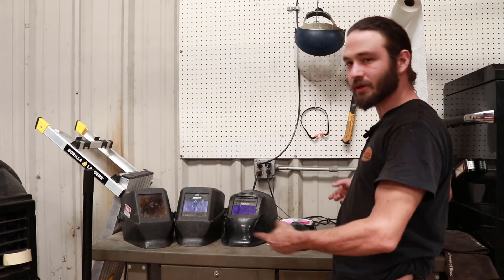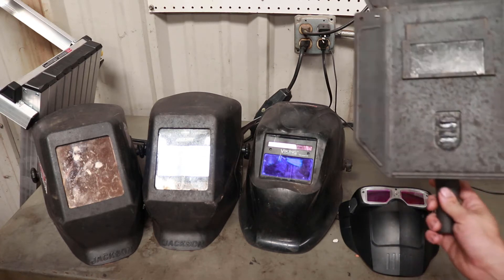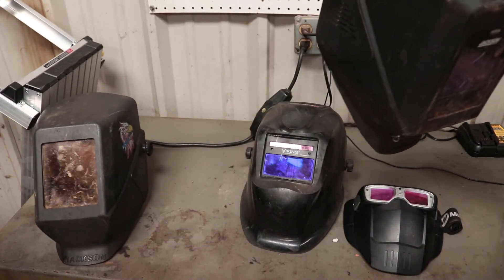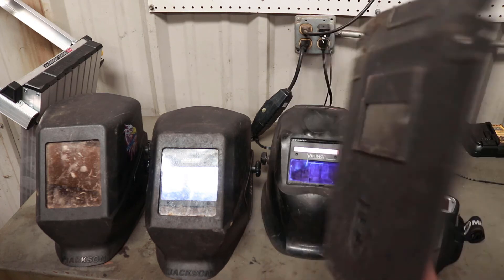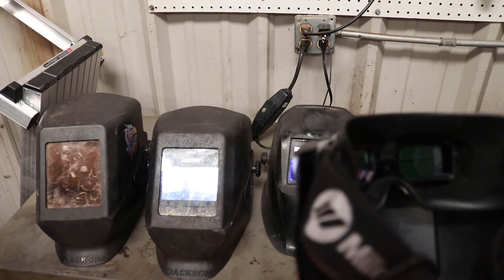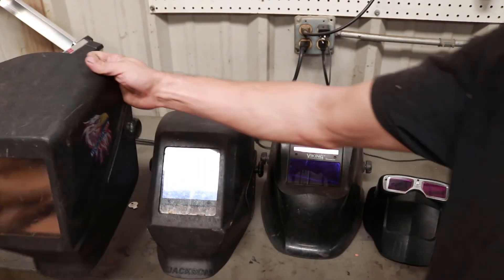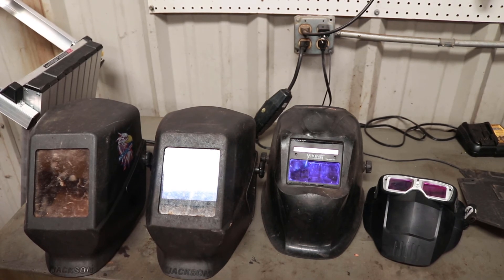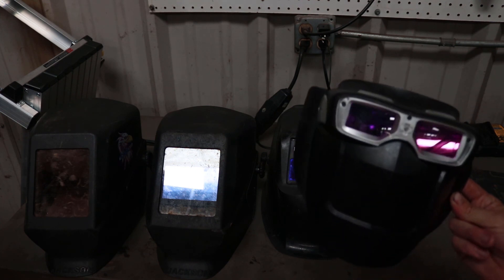Welding Helmets, Types and Uses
There are several different types of welding helmets on the market band each one has a different use in mind! welding helmets I prefer are fixed shade for visibility and clarity! for tight spaces I prefer a face mask style.
Adam's welding is a participant in the Amazon Services LLC Associates Program, an affiliate advertizing program designed to provide a means for sites to earn advertising fees by advertising and linking to Amazon.com.
I get commistions for purchases made through links in this post.